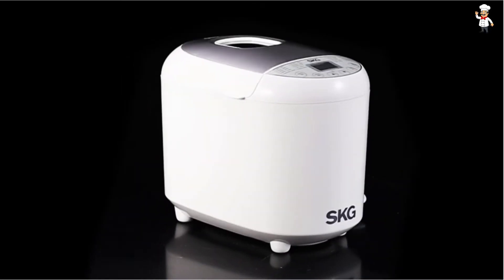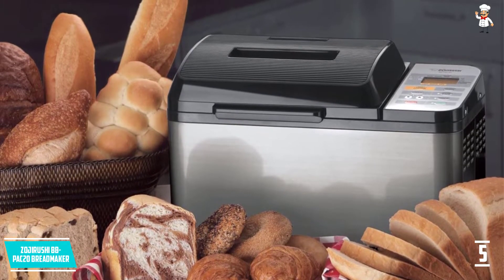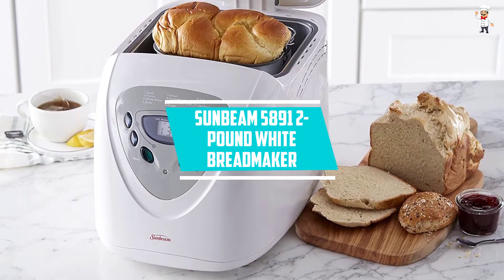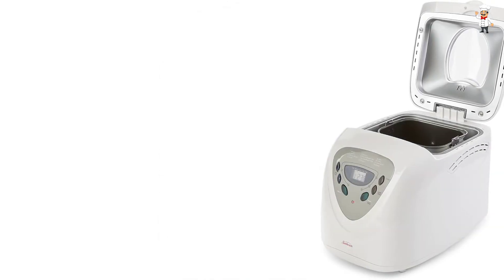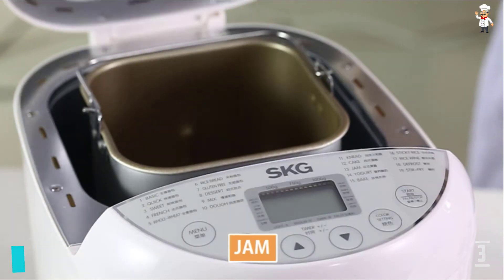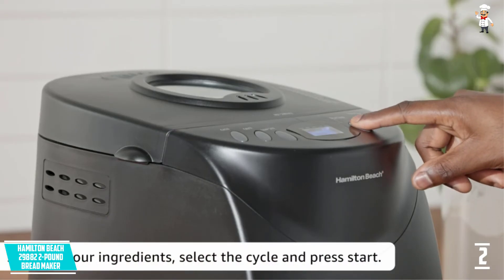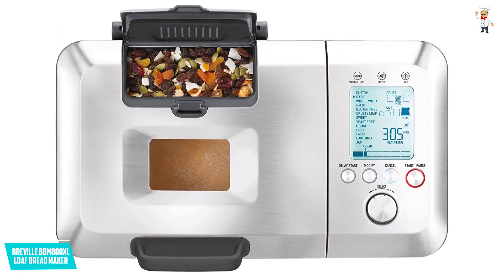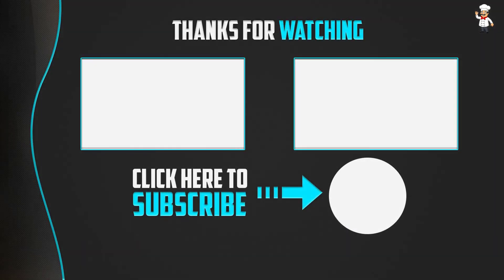Top 5 Best Automatic Bread Makers In 2022 Reviews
▶️ 5. Zojirushi BB-PAC20 Bread maker.

▶️ 4. Sunbeam 5891 2-Pound White Bread maker.

▶️ 3. SKG 2LB Automatic Bread Machine.

▶️ 2. Hamilton Beach 29882 2-Pound Bread Maker.

▶️ 1. Breville BBM800XL Loaf Bread Maker.